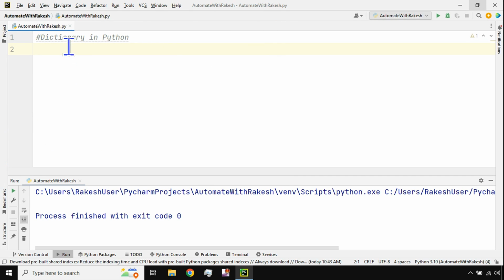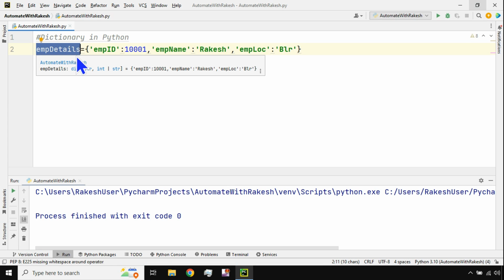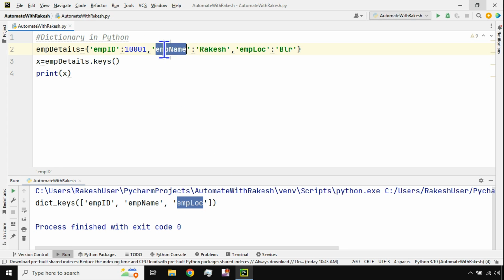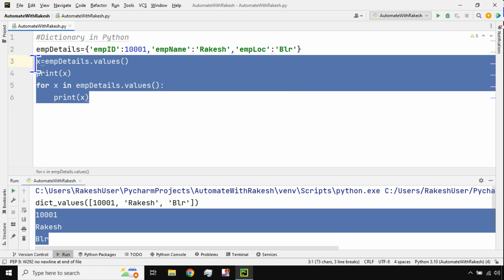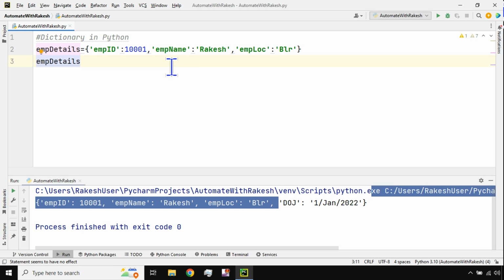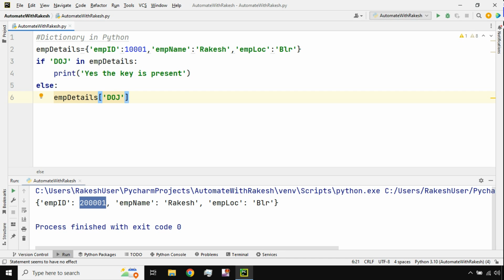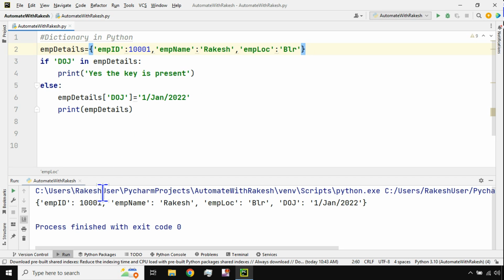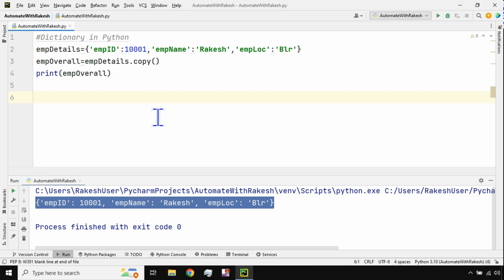#44 Dictionary in Python | Python Tutorials for Beginners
Learn around Dictionary usage with examples in Python Programming.